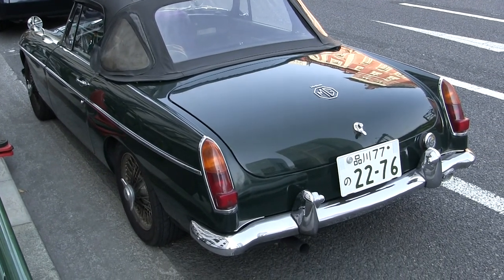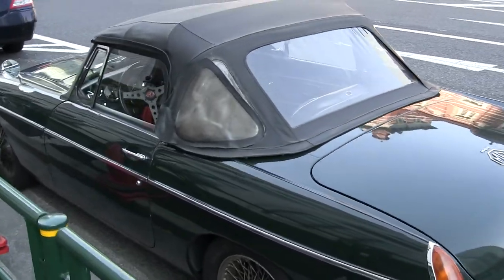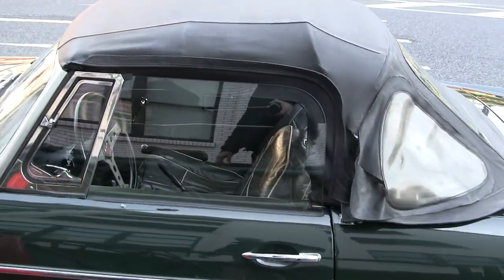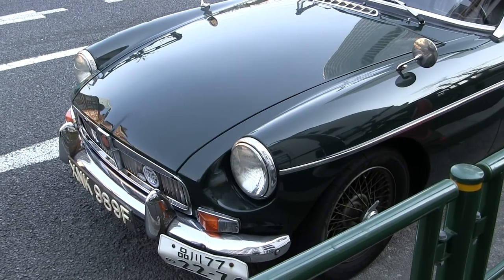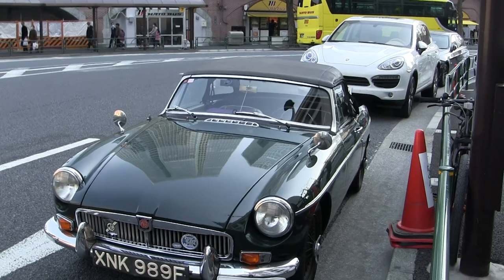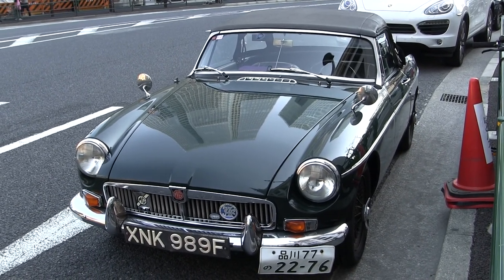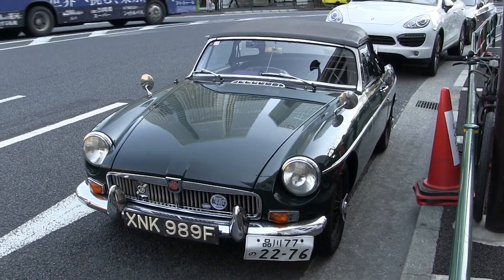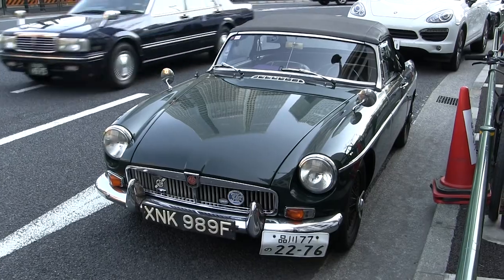1969 MGB Tokyo Station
Another shot. This looks almost just like my car ! Mine is a 1964 MGB and this one is a 69 or 70 I think. The body is in great shape but the wheels and top could use some work. Nice interior. 04170